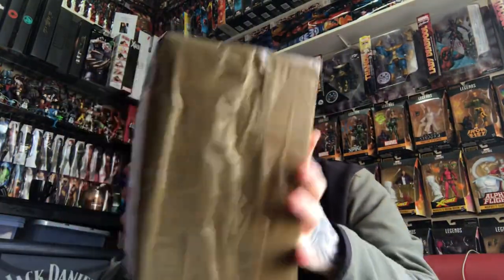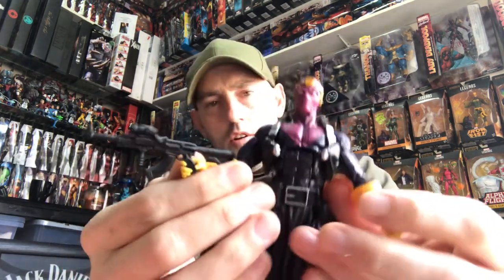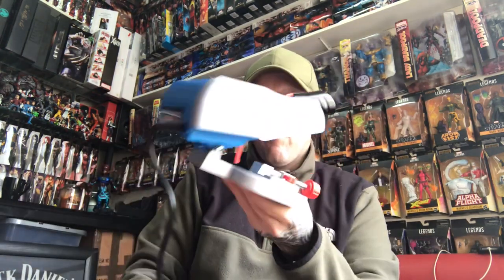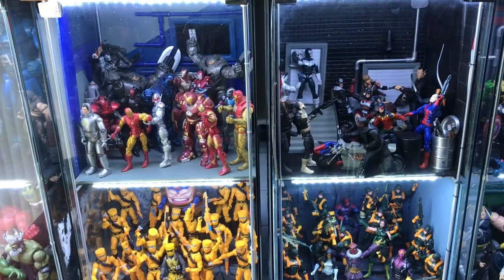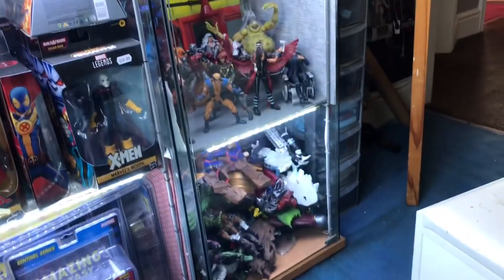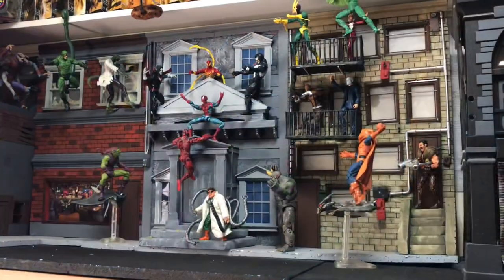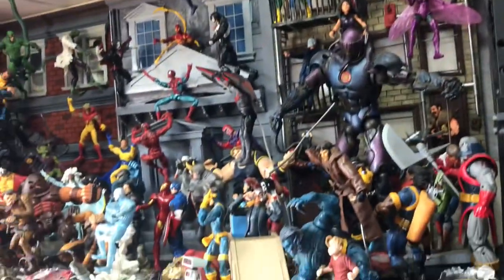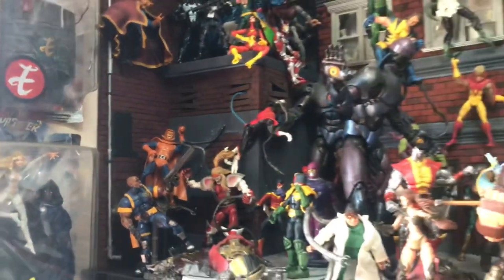EP 113 creating a marvel legends display. Adding windows to my 1/12 diorama, this weeks pick ups.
EP 113 creating a marvel legends display. Adding windows to my 1/12 diorama and this weeks pick ups. More figures and mini cut off saw for diorama making. This content is people over the age of 16.